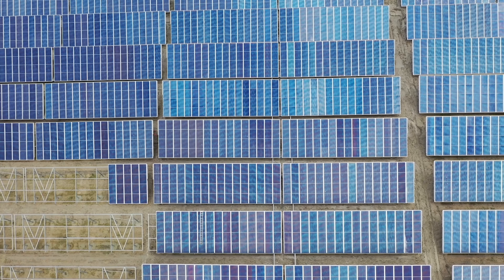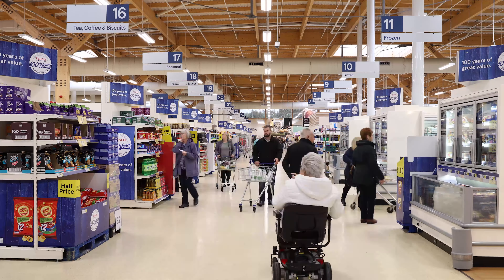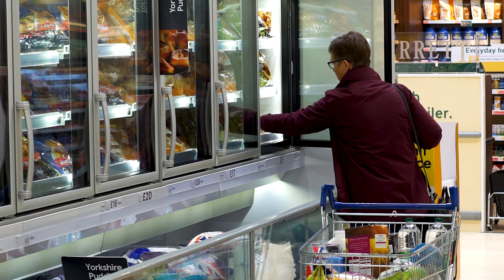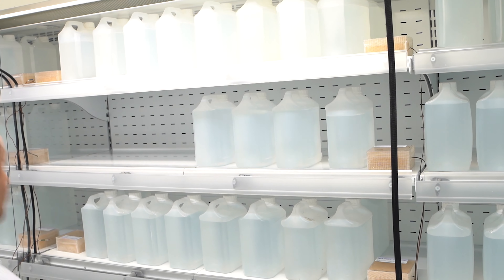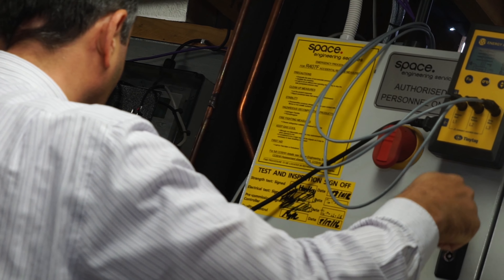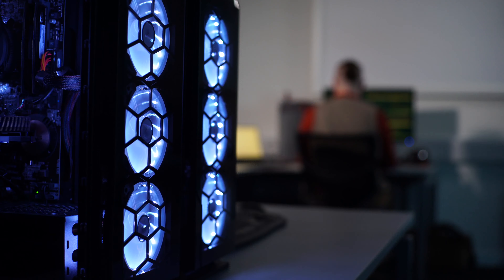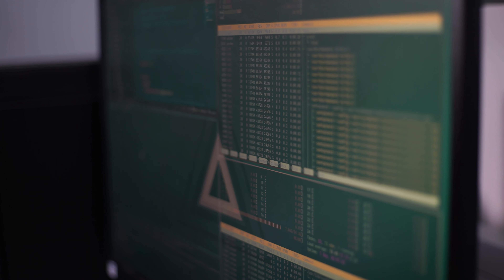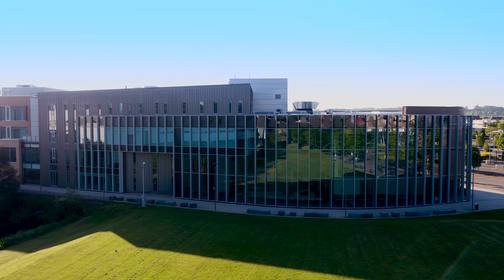Virtual Battery: Diversifying The National Grid | University of Lincoln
Tesco along with researchers at the University of Lincoln have conducted tests to see whether fridges can help to balance the energy system of the country. Researchers found that complex algorithms, developed by the software firm IMS Evolve, can temporarily cut the electricity supply to fridges when needed while still keeping the food cold.
📍 Address: University of Lincoln, Brayford Pool, Lincoln, LN6 7TS